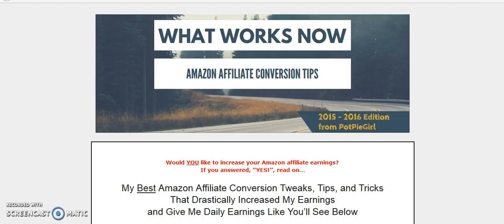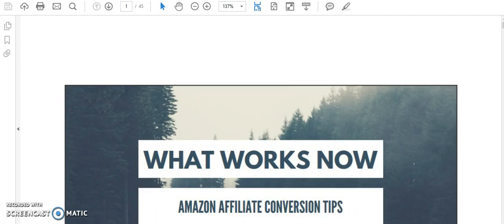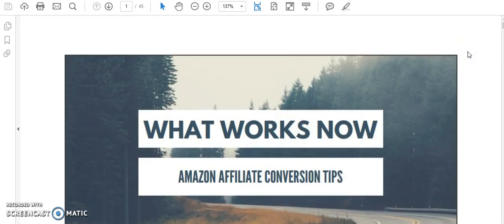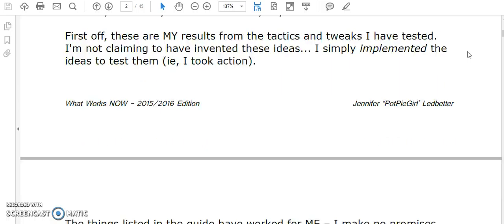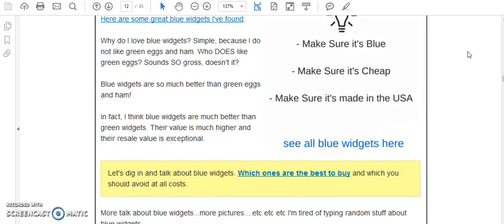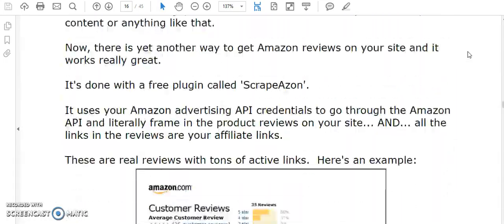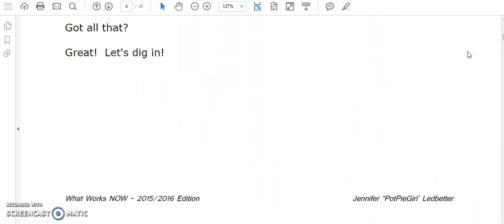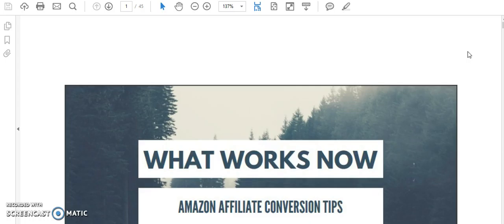PotPieGirls What Works Now Review | An Inside Look And Review Of PotPieGirls What Works Now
Click link for more information and full PotPieGirl's What Works Now Review

The better they are the better your income is going to be. You do of course had to have written something worthwhile in the first place that adds value to the visitor as the starting point.

Otherwise you're not going to make too much no matter what happens.

But if you've done that and you're not getting conversions or very few then what do you do.

You can test out various things on your posts to see what works through trial and error from what you've learned online and see on other blogs.

Or you can put in place the methods and techniques that someone has already tested and found that work. This is what Pot Pie Girl's What Works Now course it about.

Jennifer Ledbetter (Pot Pie Girl) has done all the work for you by doing this testing over the course of the year. She's put it all down in an PDF so you can put them in place without having to do all the testing yourself. It saves time and frustration doing this.

As I go through in the video above you get a PDF that is 45 pages long. You download it on to your computer. You get 16 tips on what Jennifer has found increases conversions on your page.

You can read more about it all at my in depth PotPieGirl's What Works Now Review

There are some very clever things in there especially using twitter to help with conversions. I would never have thought of doing that ever.

The way it is laid out makes it easy to follow along to. There is nothing to difficult in here and everything is explained in a way that makes the tips easy to implement.

With this you can pick and choose what you want to try out and see what happens yourself. They definitely add more tools and ways to get with it.

There is even a tip on how you can get some help from Amazon to improve conversions on your blog - where they've tested it for you and found it improves conversions by up to 30%.

There is plenty to choose from to get better conversions from your posts.

When you look at the price you may think - can a 45 page PDF worth that much. it depends. If you don't do anything with it then the answer is no.

But if you do. You are getting 16 techniques that are tried and tested to convert. If you implement just one of them and it increases conversions then it doesn't take long for it to pay for itself and more.

I continue to be impressed and I'm putting these in place now.
Want to more?